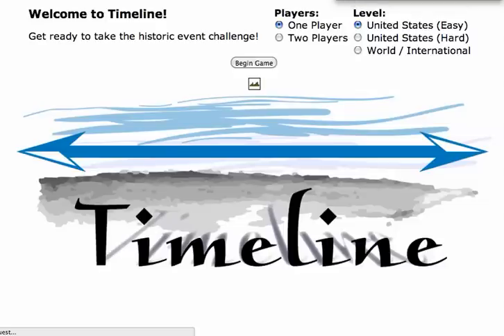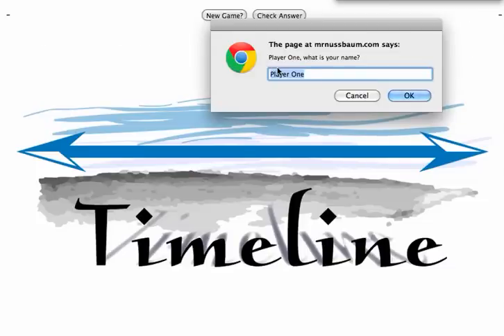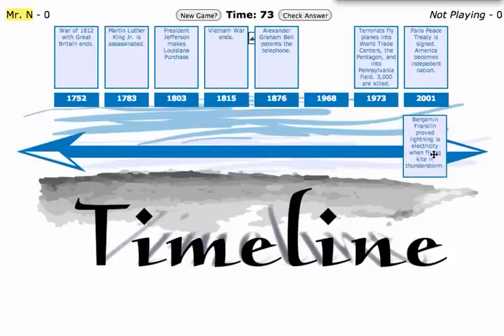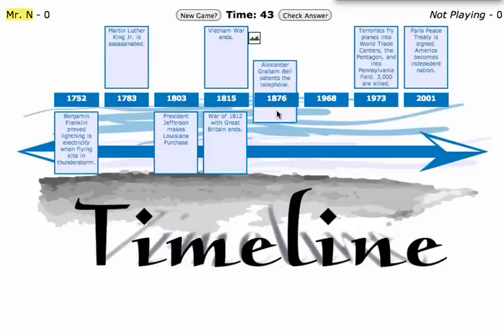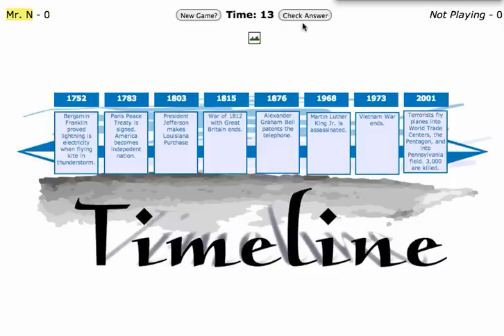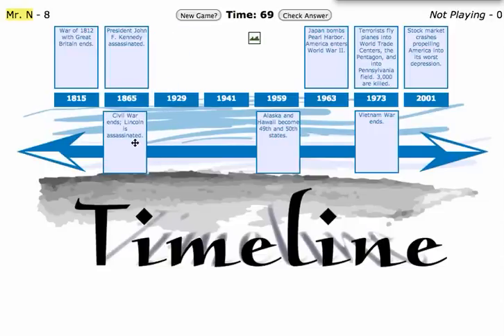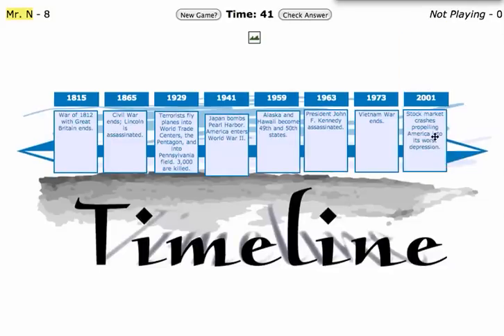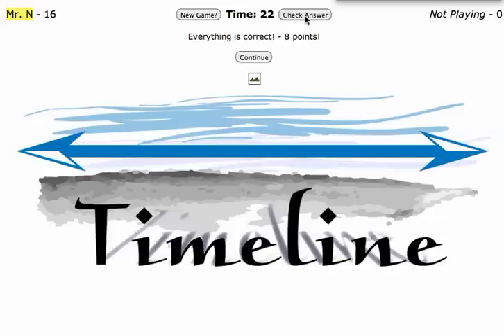Timeline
This video will show you how to play Timeline on MrNussbaum.com